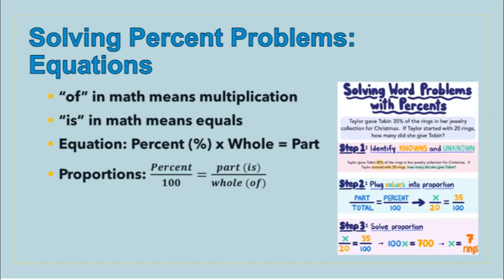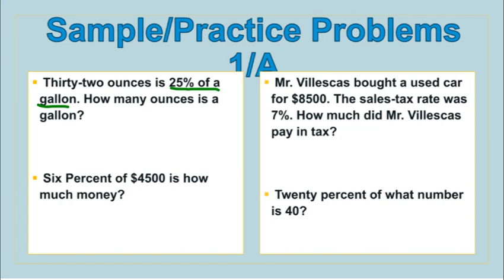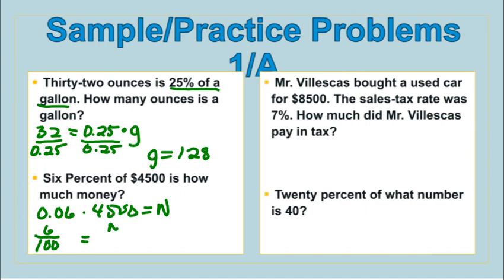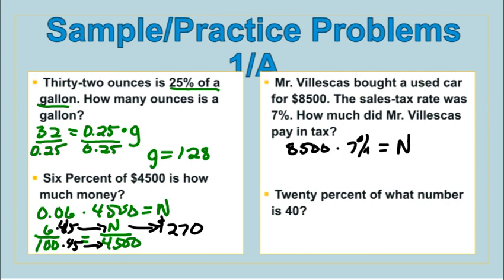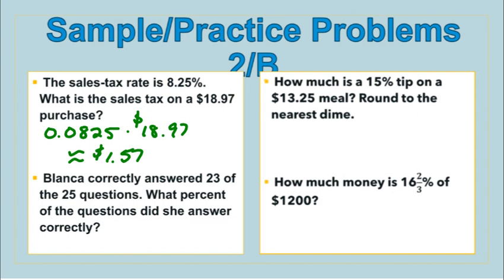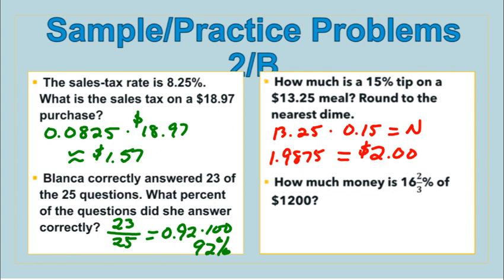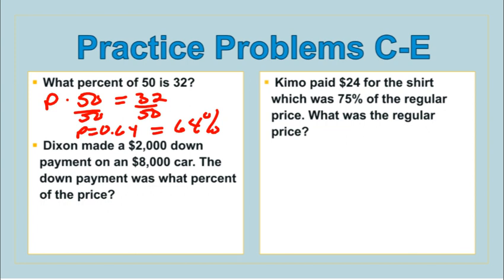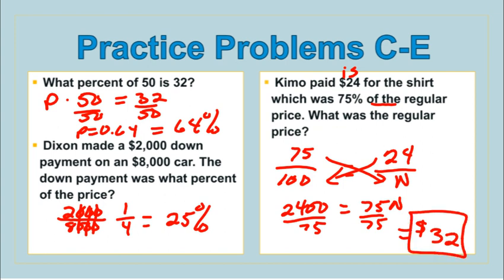Lesson 58 Solving Percent Problems with Equations